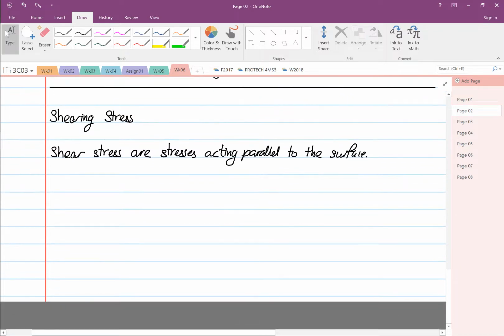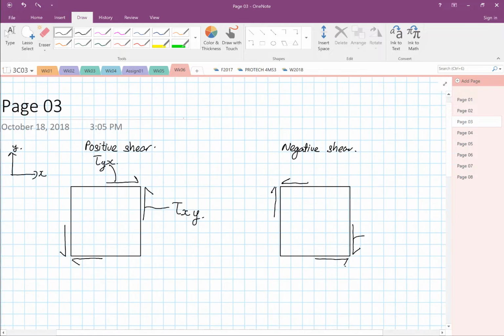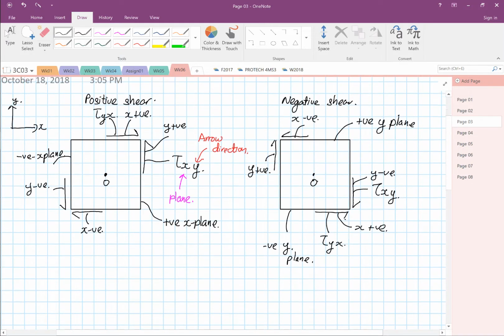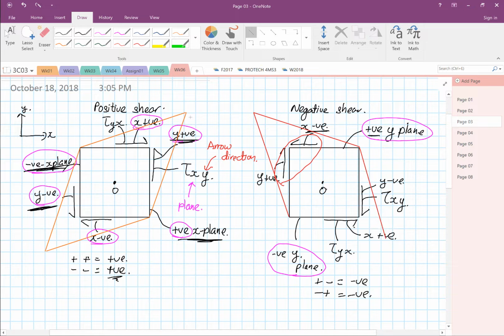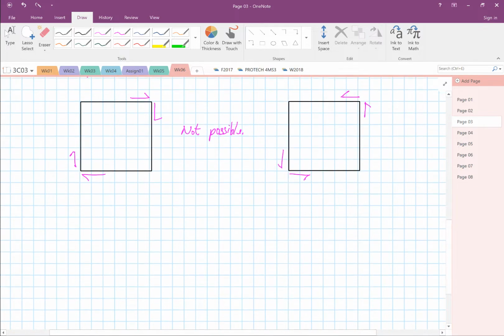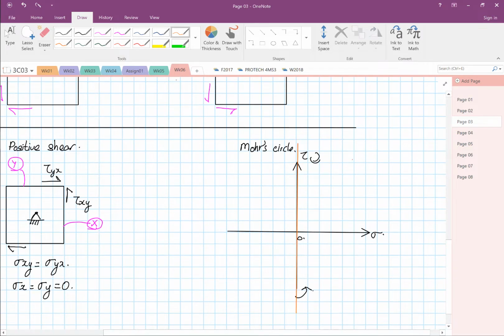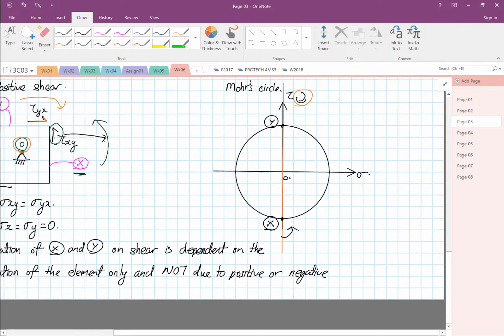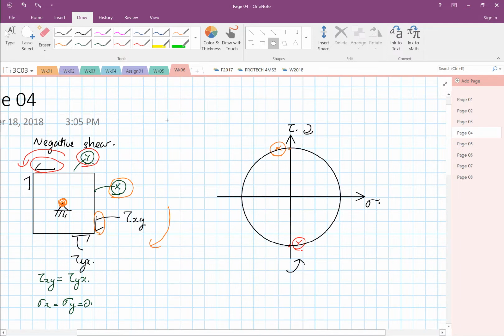Wk10 P5 Mohr Circle